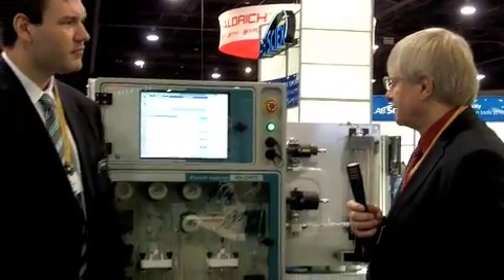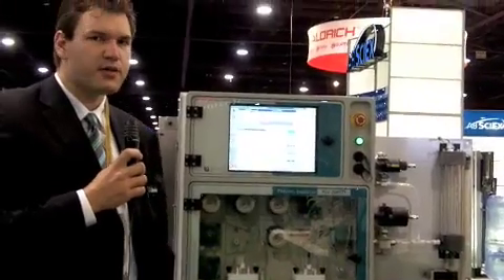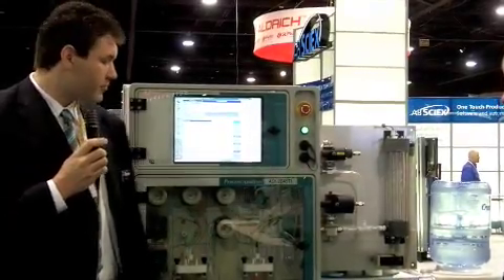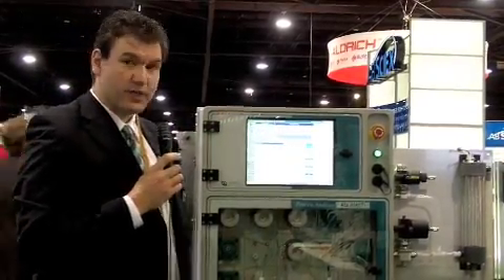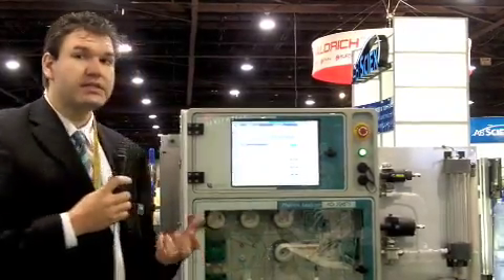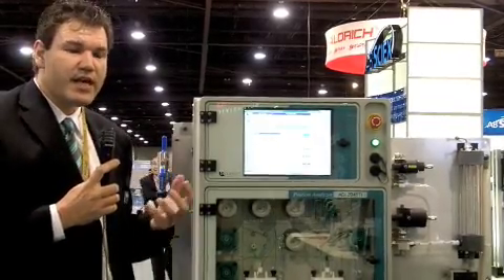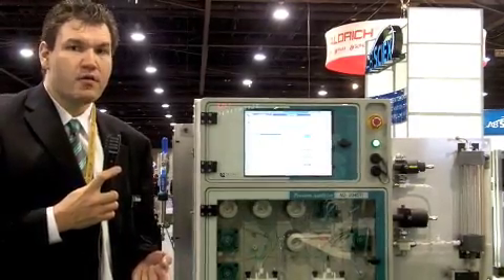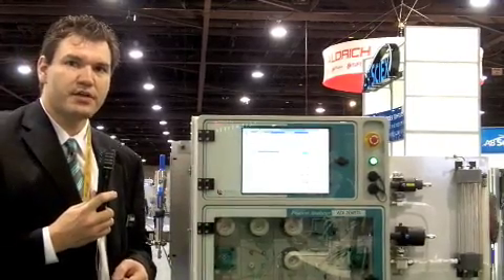Online Analyzer Configures for Multiple Samples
Metrohm USA presents its process analyzer at Pittcon 2011 in Atlanta, GA. Tim Studt, editor-in-chief of Laboratory Equipment talks with Metrohm's Nil Geils, Process Analtics Product Manager, about the new product.